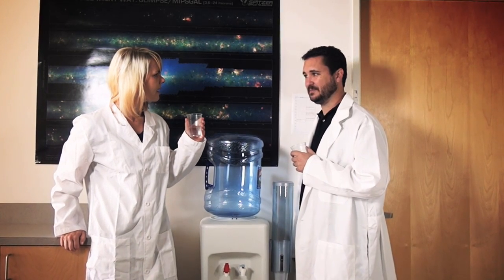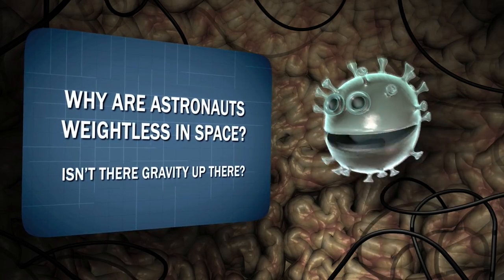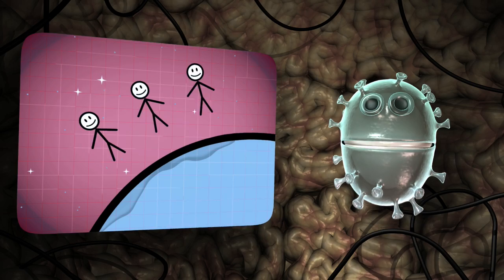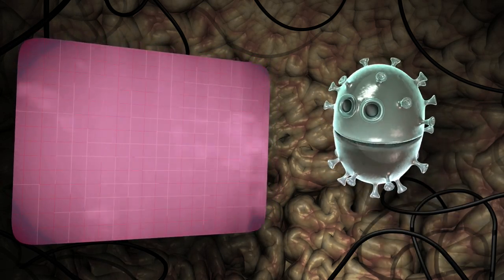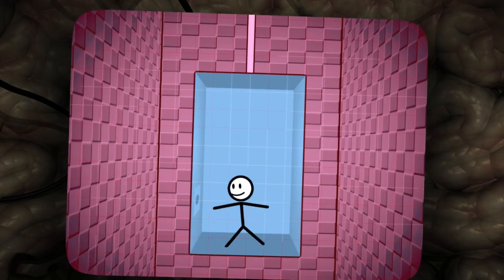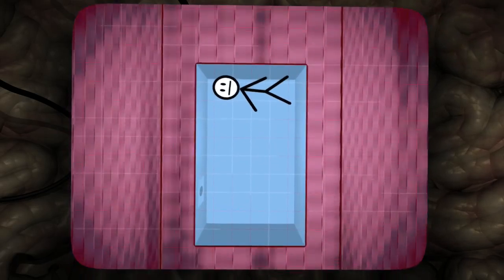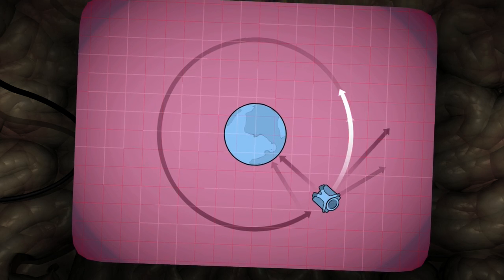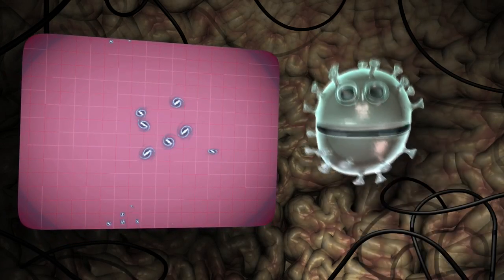Ask an Astronomy Brain Parasite: Why are astronauts weightless in space?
Deep inside an astronomer's head, a parasite (voiced by Alan Tudyk) taps into his brain to learn about...science! Specifically, about why astronauts appear weightless in space. Wil Wheaton co-stars.